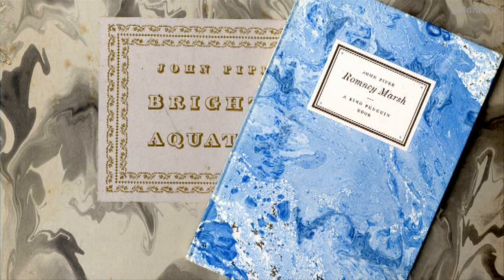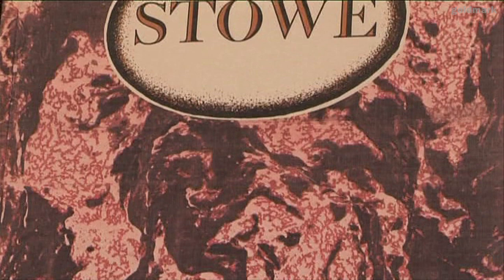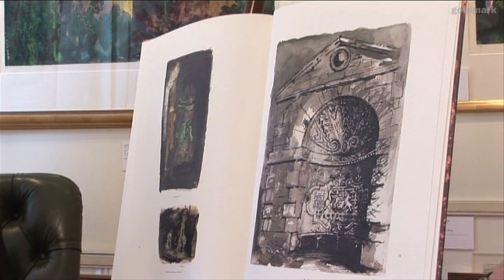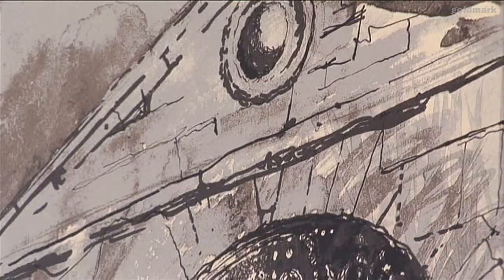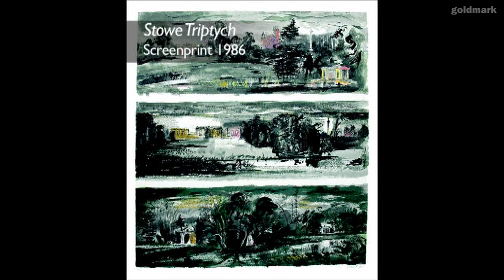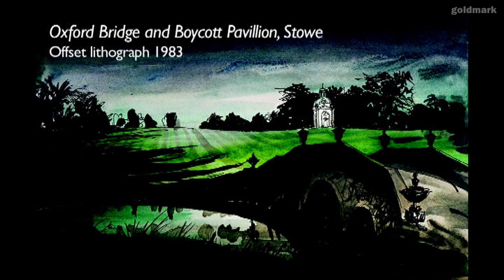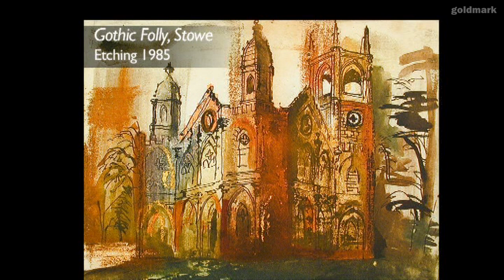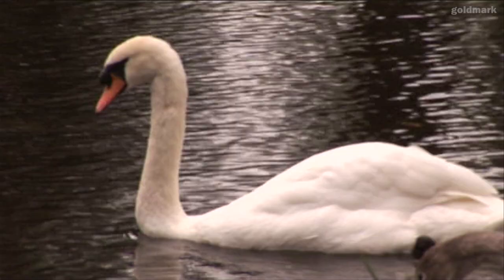John Piper (artist) - Stowe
Throughout Piper’s life he visited Stowe, drawing the landscapes and admiring the buildings in a constant state of “pleasing decay”. Frances Spalding and Rigby Graham talk about the work from this series and the folio book ‘Stowe’.

Clip taken from Goldmark's feature length documentary: John Piper An Empty Stage.